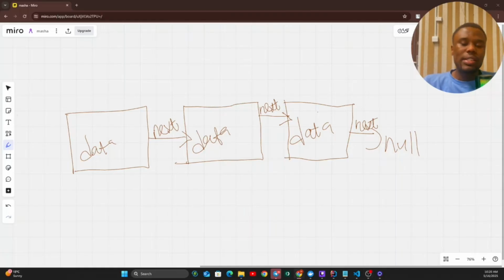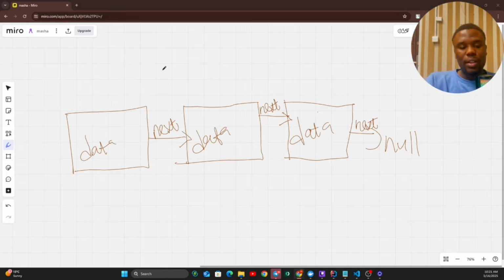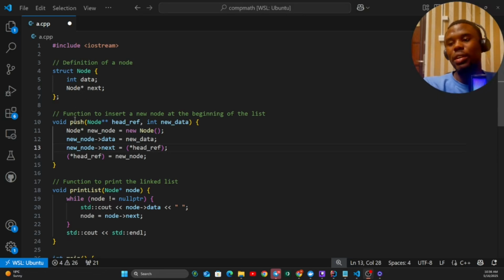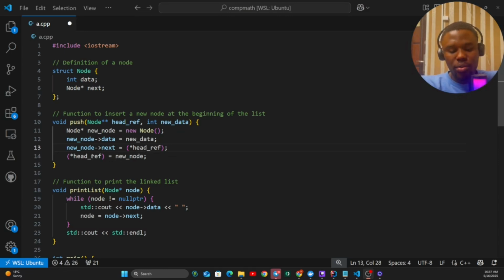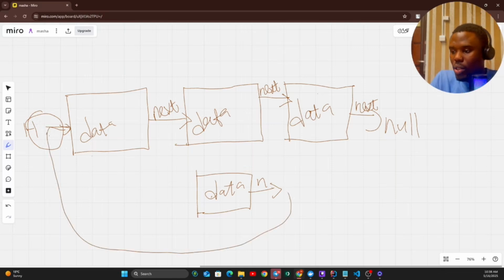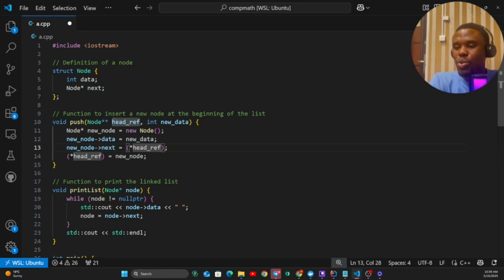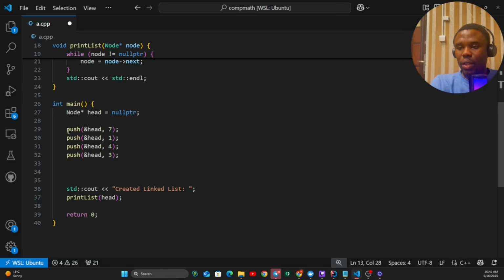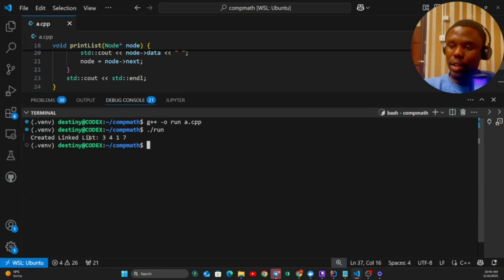Linked Lists - The Most Important Data Structure (C++ Tutorial)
Learn Linked Lists in C++ the easy way - in just 8 minutes! Whether you're a beginner in data structures or brushing up for interviews, this video will walk you through everything you need to know to get started with singly linked lists in C++.

✅ What you'll learn in this video:
 • What is a linked list and why it's important
 • Node structure and pointer basics
 • Creating a simple singly linked list in C++
 • Inserting nodes at the head and tail
 • Traversing and printing the list

📌 This video is perfect for:
 • Programming beginners learning C++
 • Students preparing for technical exams
 • Anyone needing a fast, clear explanation of linked lists